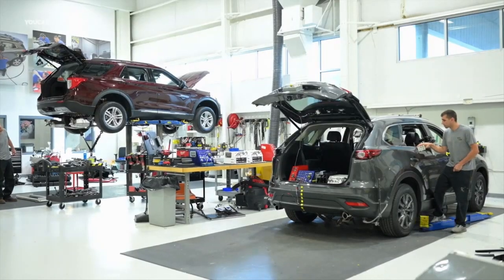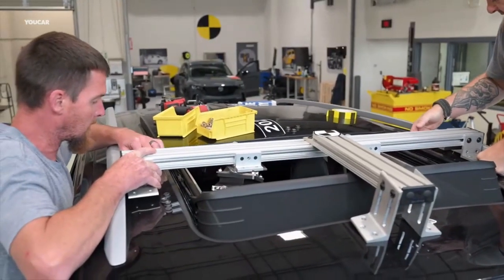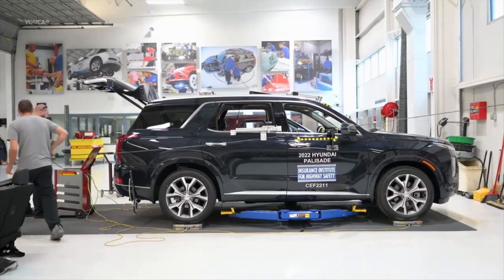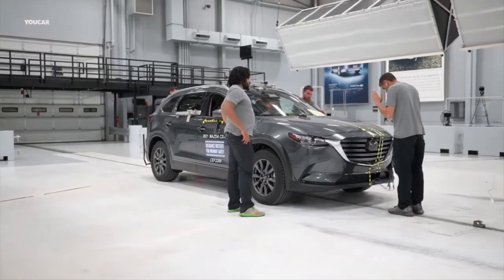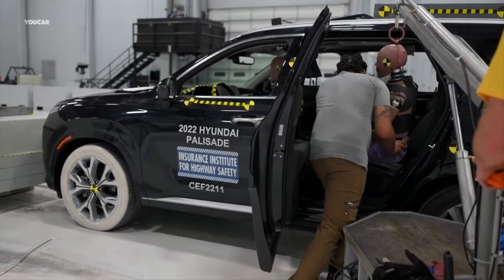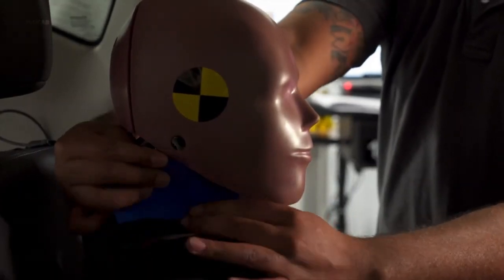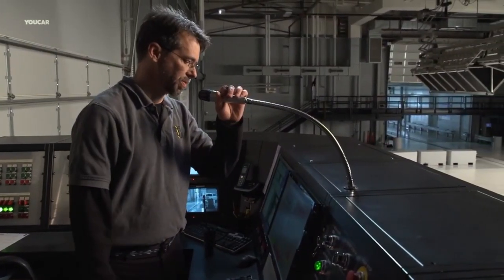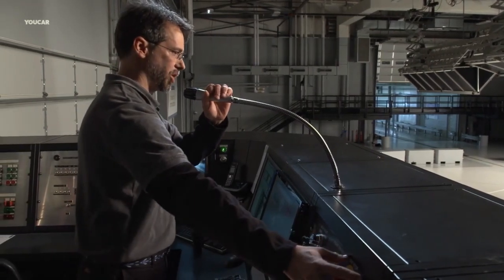Top 10 Midsize 2023 SUVs Crash Test | Safety Features